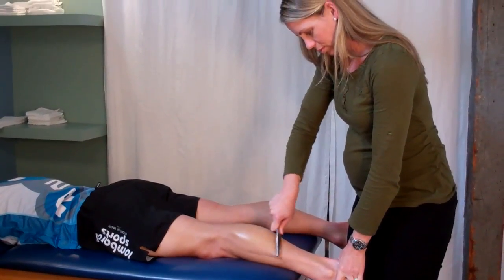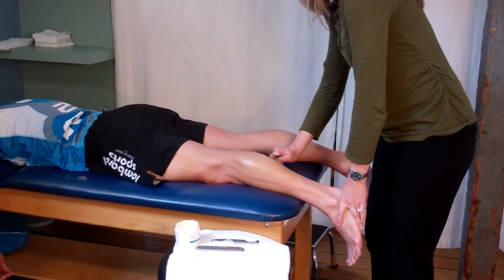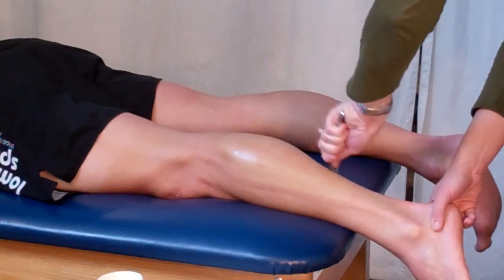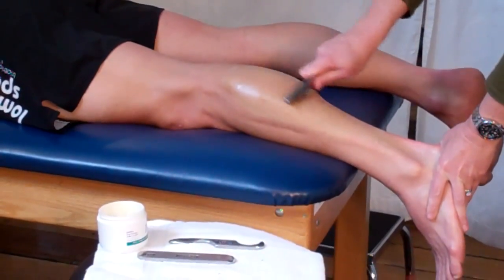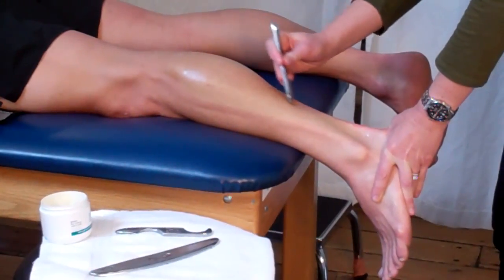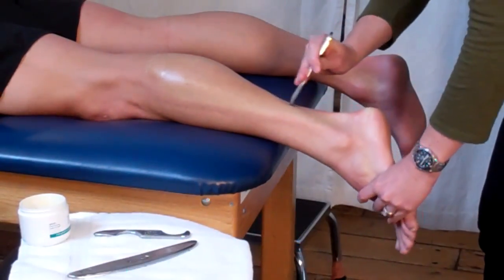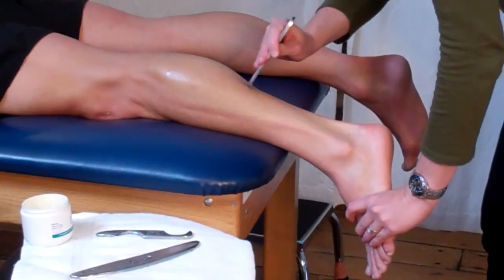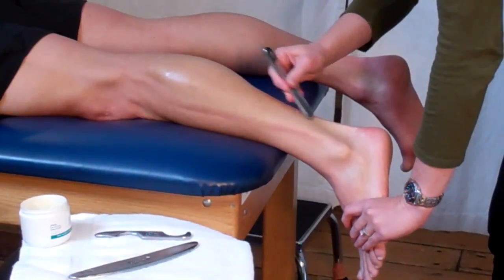Graston Technique for Achilles Tendon Injuries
The Graston Technique® demonstrated by Chris Chorak and Sarah Elsen of Presidio Sport and medicine is an innovative, patented form of instrument-assisted soft tissue mobilization that enables clinicians to effectively break down scar tissue and fascial restrictions. The technique utilizes specially designed stainless steel instruments to specifically detect and effectively treat areas exhibiting soft tissue fibrosis or chronic inflammation.  It is thought to:  Decreases overall time of treatment, fosters faster rehabilitation/recovery, reduces need for anti-inflammatory medication and resolves chronic conditions thought to be permanent.